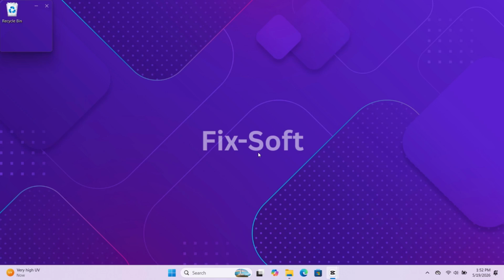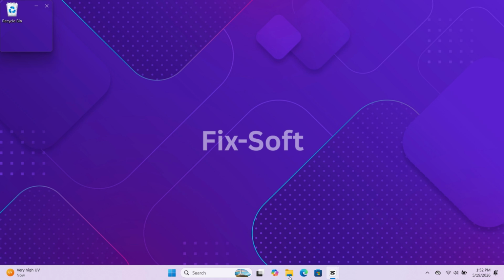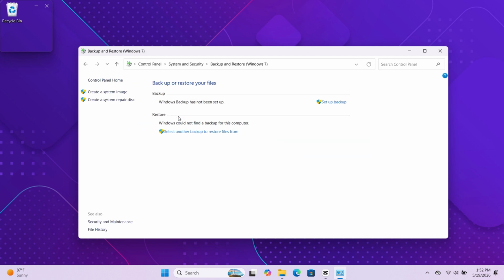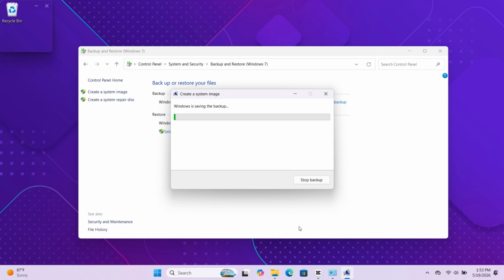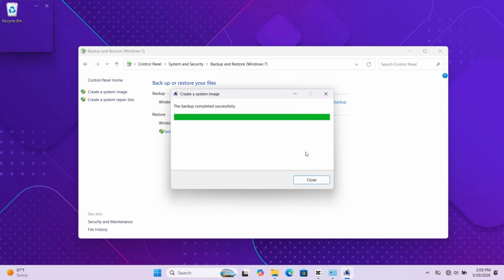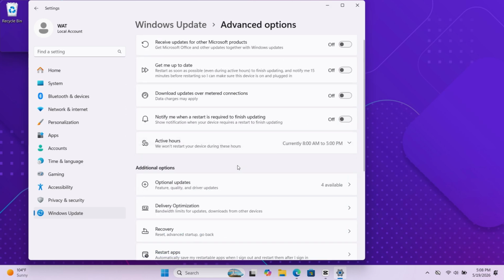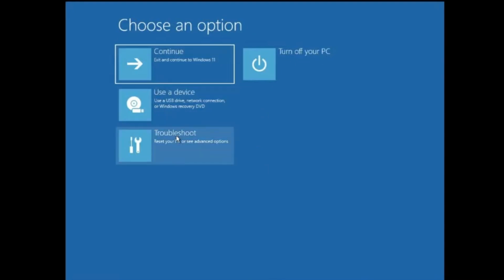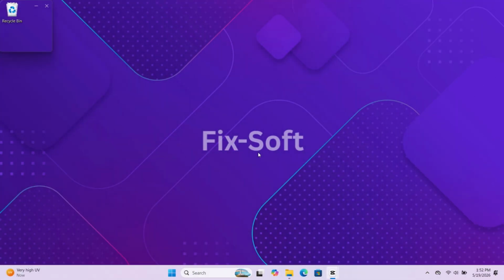How to Create Full Backup and Restore Windows PC Easily | Windows 10 & 11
Learn how to backup and restore your Windows 10 or Windows 11 PC step by step in this complete beginner-friendly tutorial. In this video, I’ll show you how to create a full system backup, restore your PC using Windows Recovery, and protect your important files and data before problems happen.

Whether your computer is crashing, stuck on a blue screen, facing boot issues, driver problems, or Windows update errors, having a proper backup can save your system and help you restore your PC to a working state within minutes.

🔹 Topics Covered in This Video:
• How to Backup Windows 10 & Windows 11
• How to Restore Windows PC from Backup
• Full System Backup Tutorial
• Windows Recovery Environment Guide
• How to Protect Your Important Files & Data
• Windows Backup and Restore Explained
• Beginner-Friendly Backup Tutorial

💡 What is a Windows Backup?
A Windows backup is basically a copy of your important system files, settings, applications, and personal data that can be used later to restore your computer if something goes wrong.

If your PC gets corrupted, infected by malware, stuck in a boot loop, crashes after an update, or stops working properly, you can use the backup to recover your system without starting from scratch.

✅ Why You Should Create a Backup:
• Protect your files from accidental loss
• Recover Windows after crashes or failed updates
• Restore your PC after malware or driver issues
• Save time during troubleshooting
• Prevent losing important work or personal data

Q: Does Windows Backup save personal files?
A: Yes, depending on the backup type, Windows Backup can save your documents, photos, videos, apps, and system files.

Q: Can I restore my PC if Windows is not opening?
A: Yes, you can restore your system using the Windows Recovery Environment and Advanced Startup options.

Q: Is this method available in Windows 11 and Windows 10?
A: Yes, this tutorial works on both Windows 10 and Windows 11.